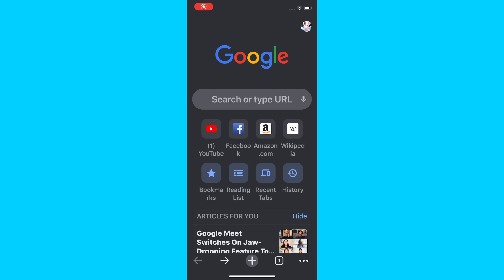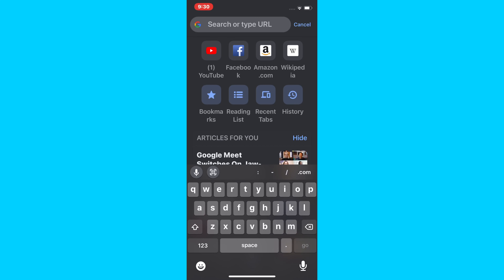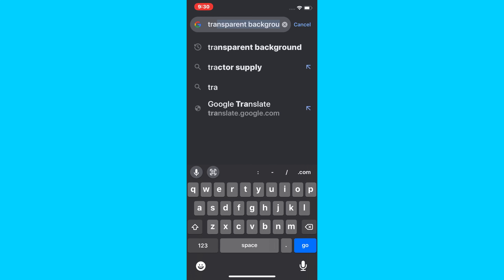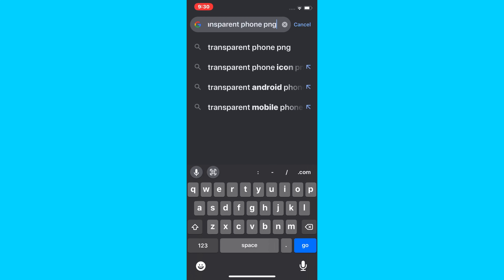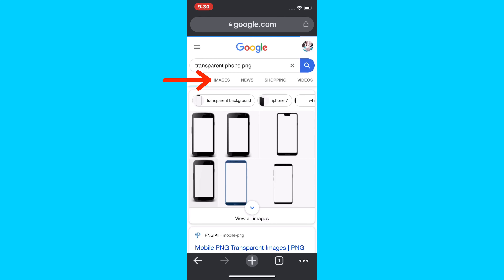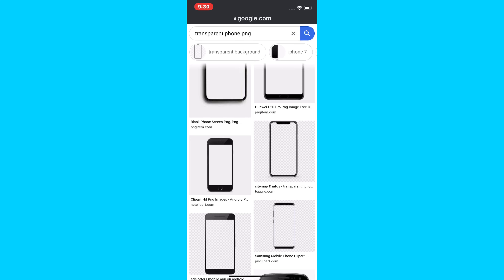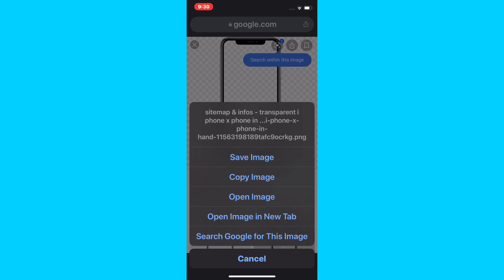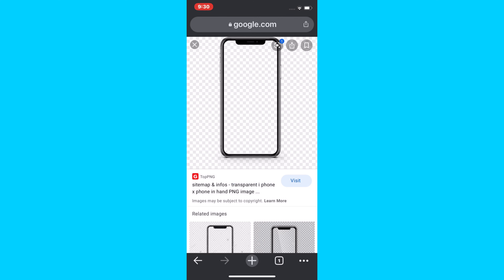How to Download an image on your Phone?!!!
This video helps you how to Download an image on to your phone!!!